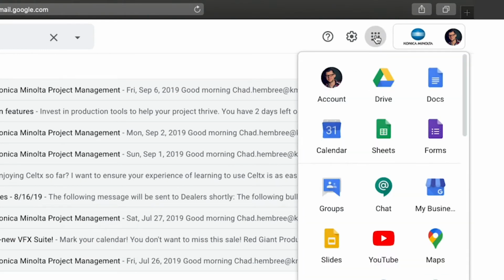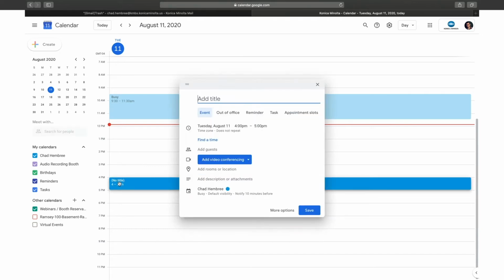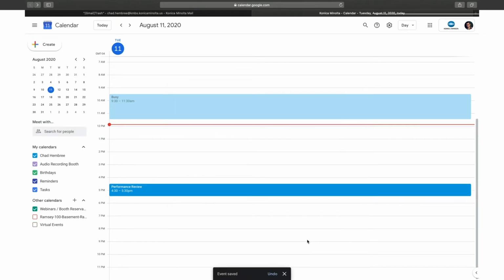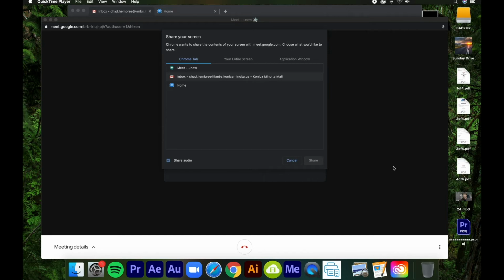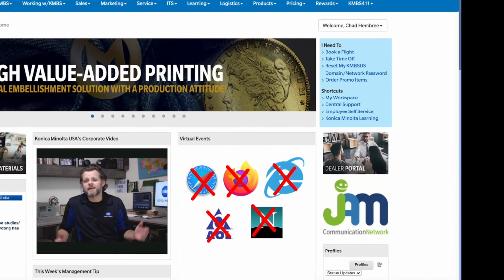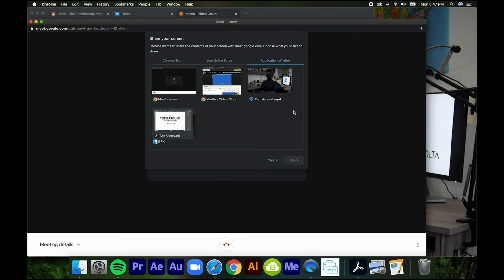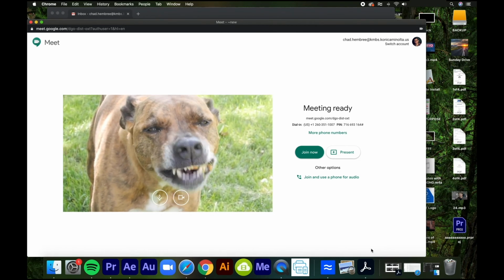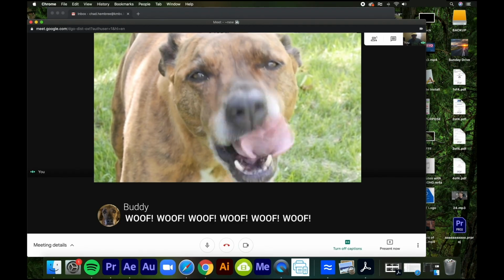Google Meet Tips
Corporate video I created for employees to improve their Google Meet video conferencing skills